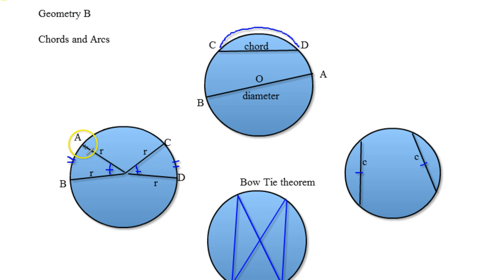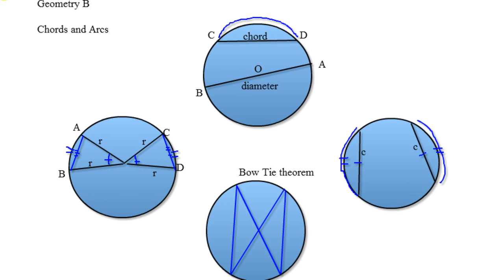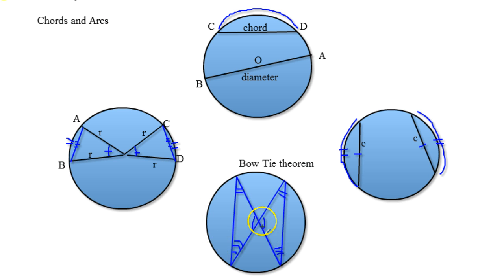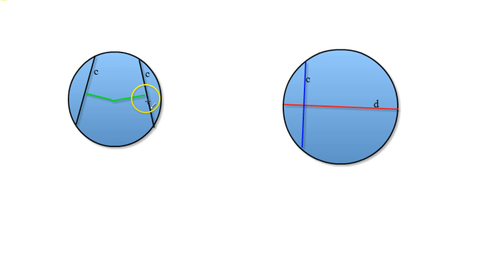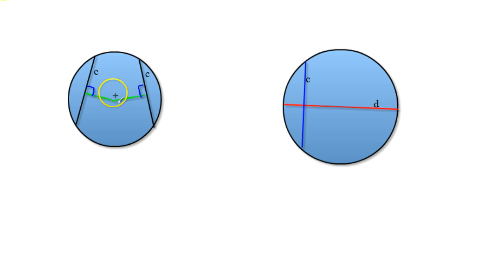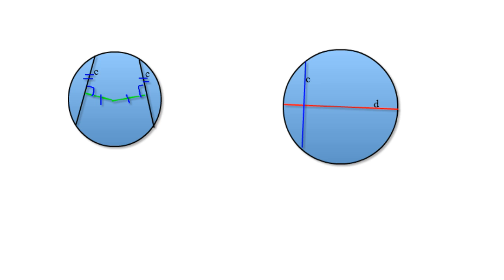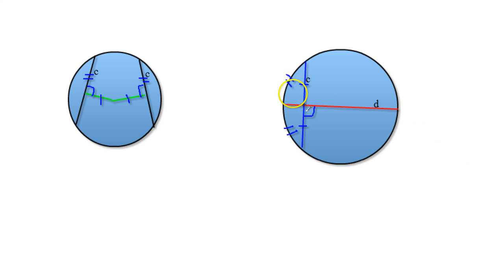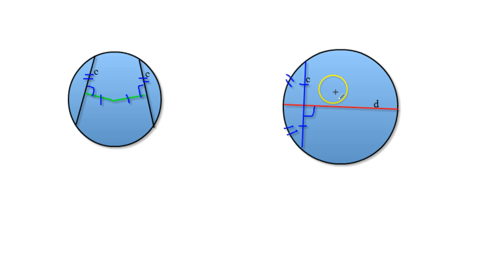Geometry B - Chords and Arcs